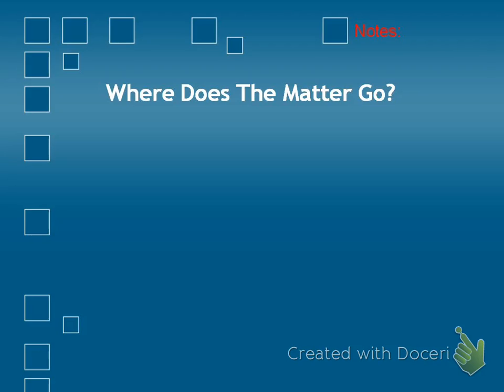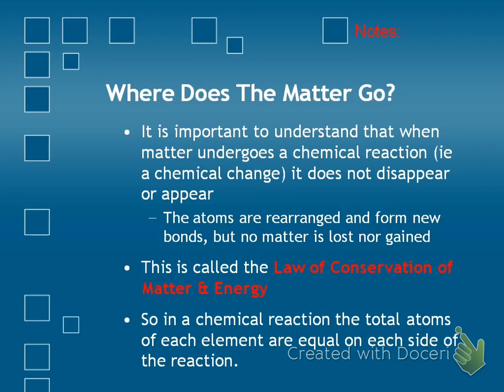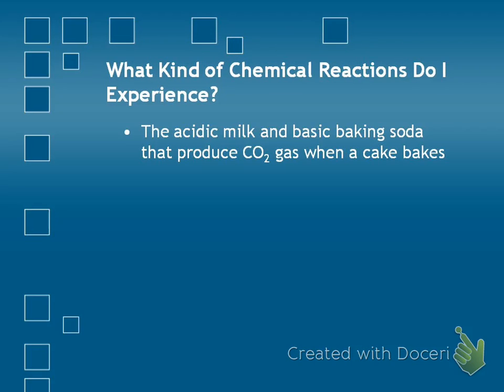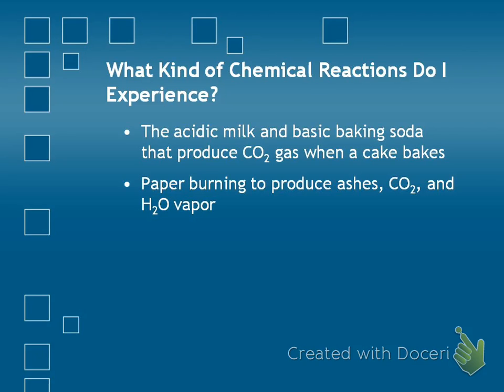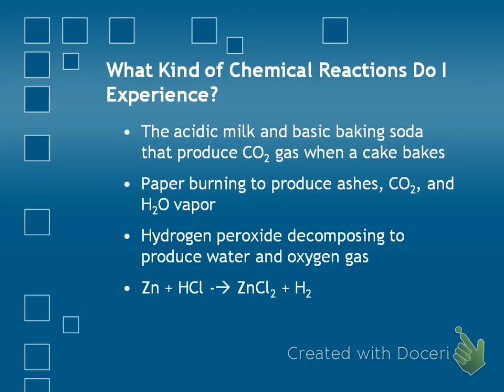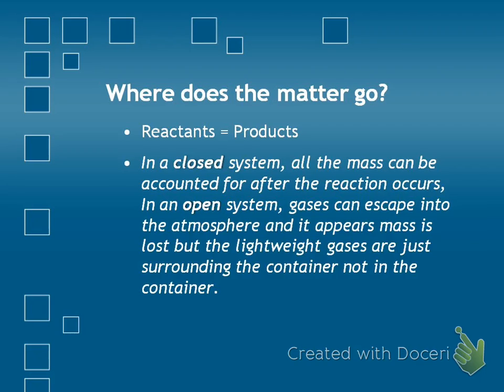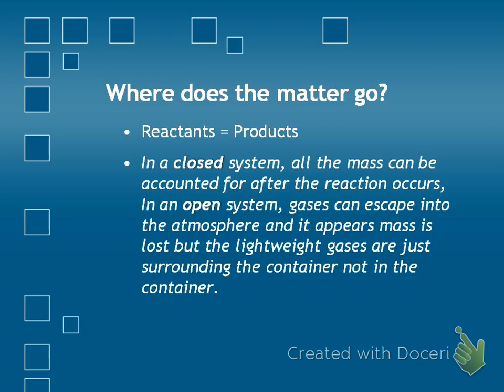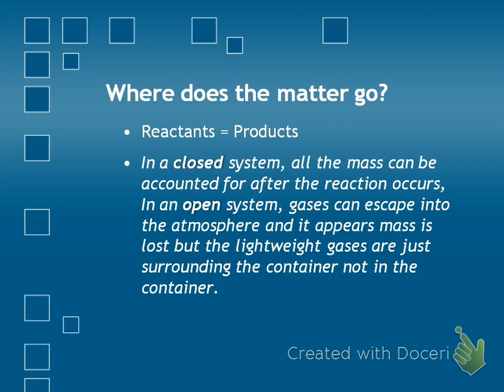where does the matter go